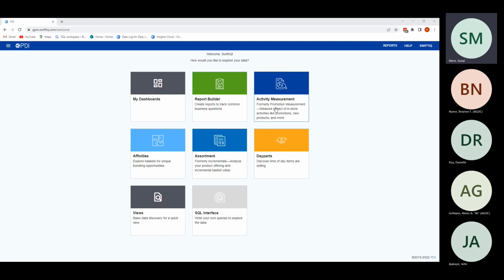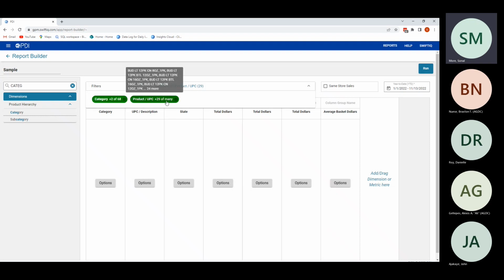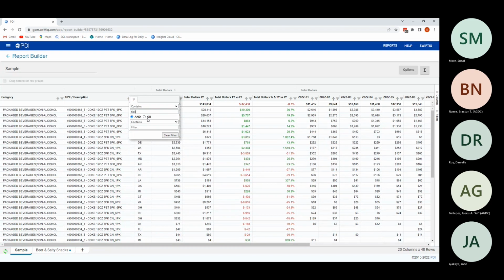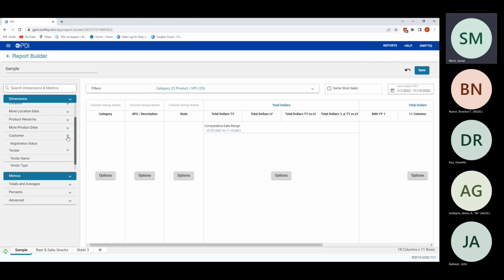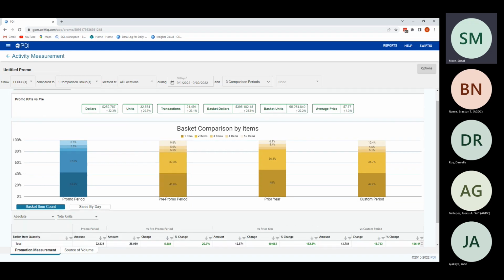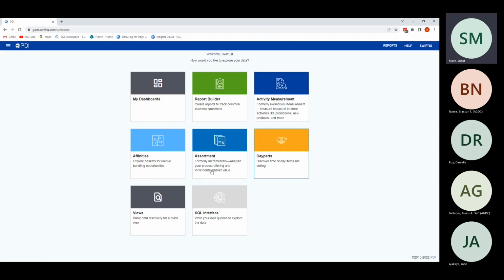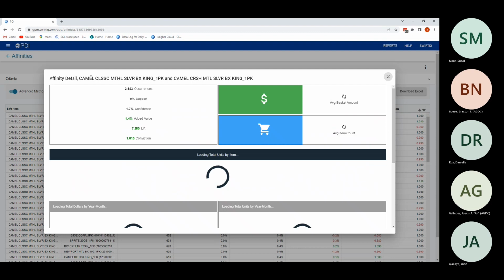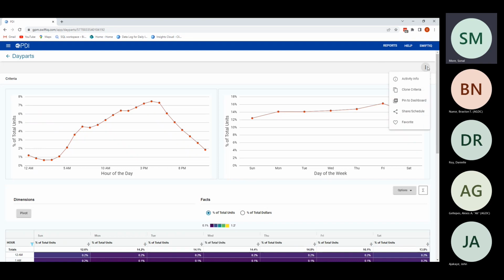Insight Cloud Training -- GPM 20221116 113308 Meeting Recording